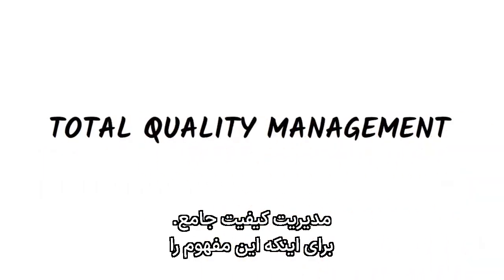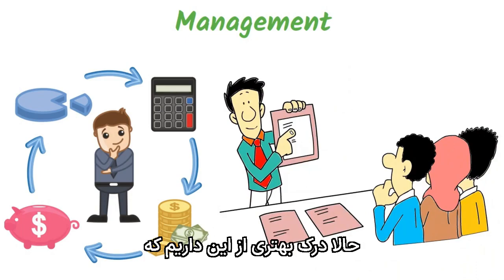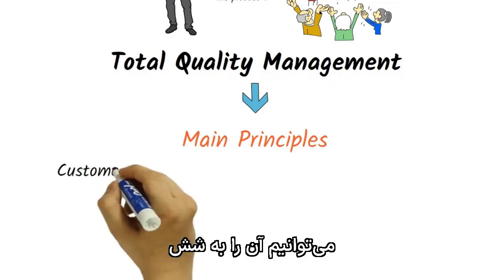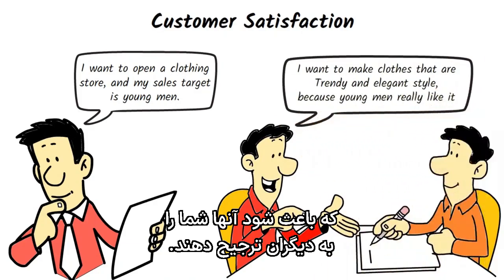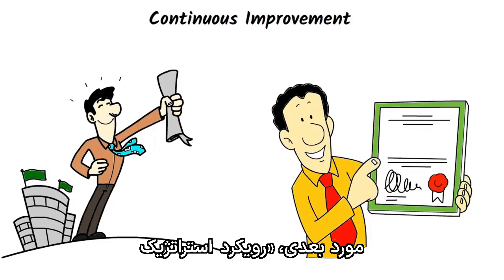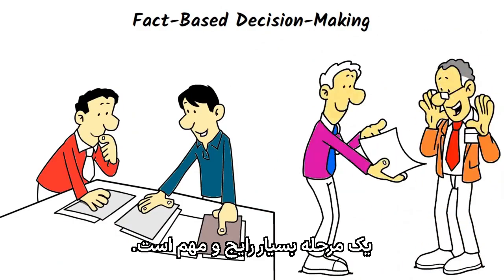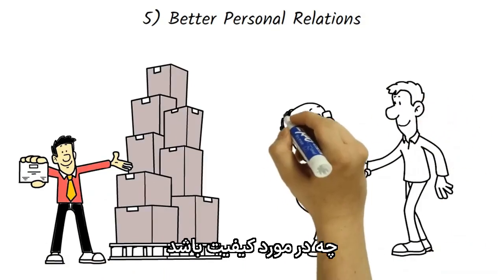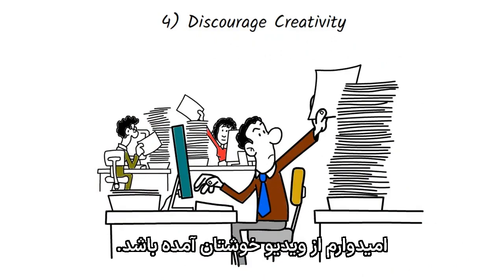مدیریت کیفیت جامع چیست؟ تعریف، اصول و نکات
مدیریت کیفیت جامع (TQM) چیست؟ تعریف، اصول و نکات

انجمن مدیران، بزرگ‌ترین گروه مدیریت در ایران

T.me/managersclub